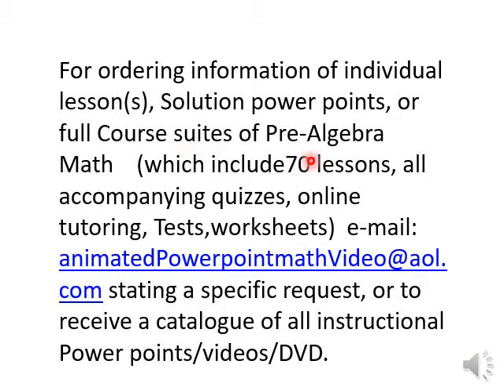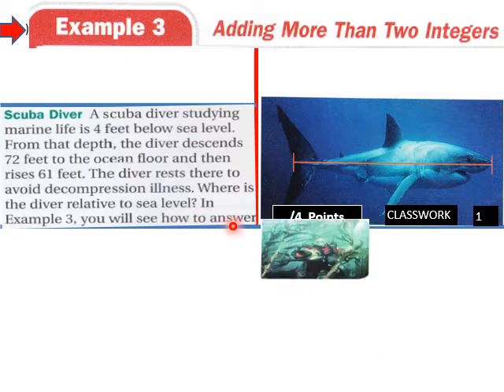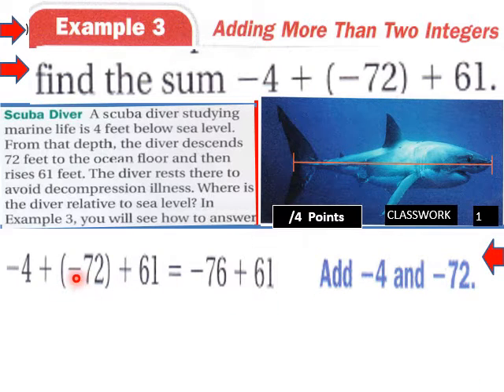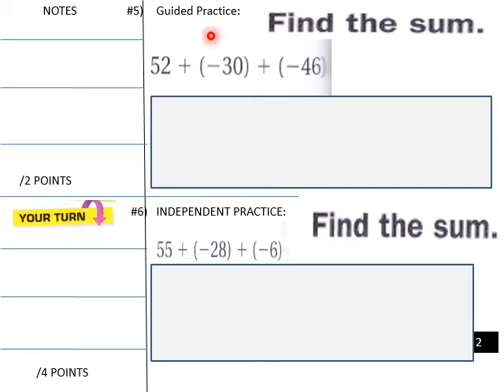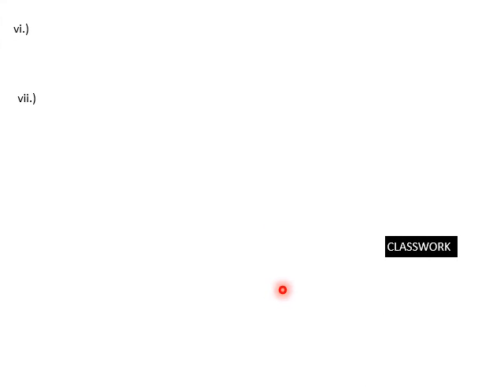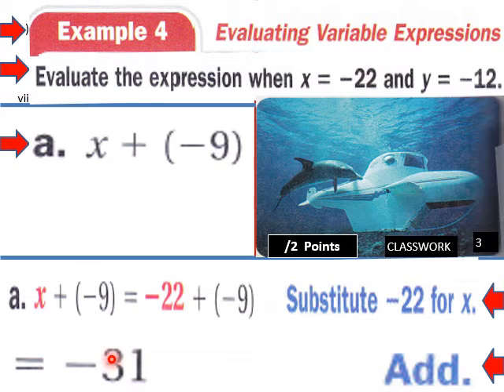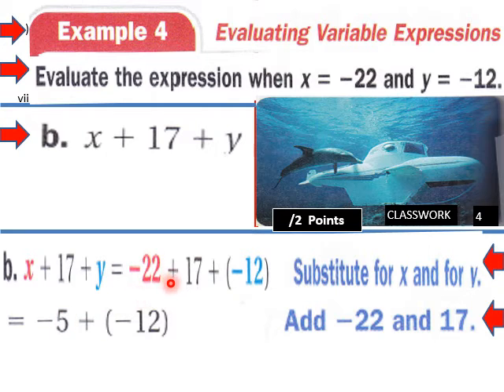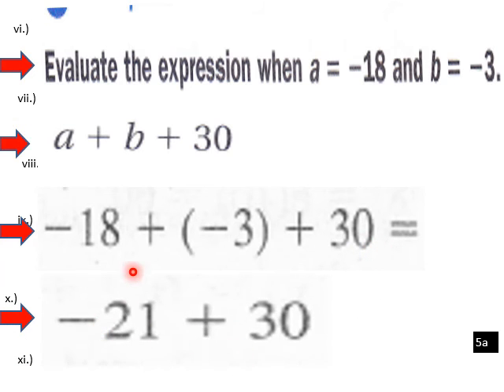1 5 Pre Algebra CW L V Pt 2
Pre_Algebra Classwork lesson 1 5 Pre Algebra CW L V Pt 2. ppt version available Powershow.com, then use search term "ruff_math". all course materials available at